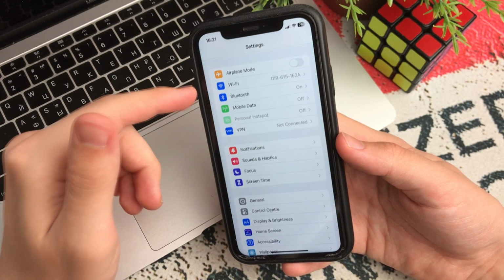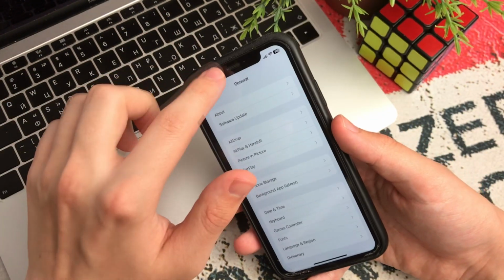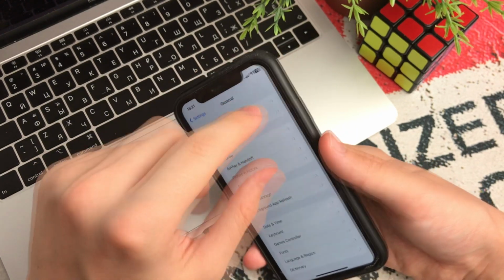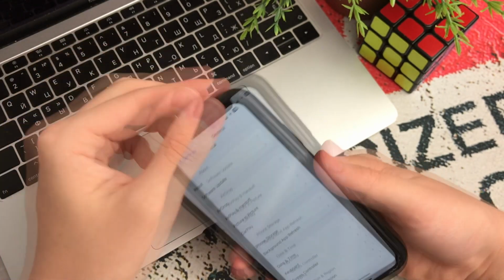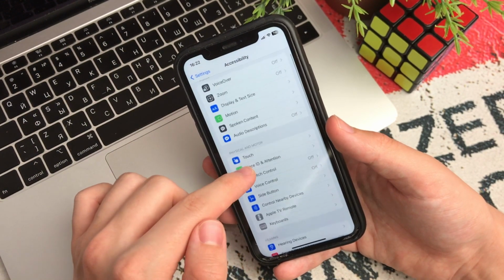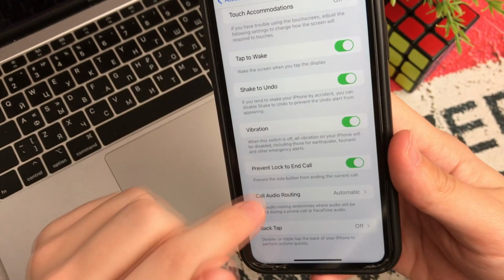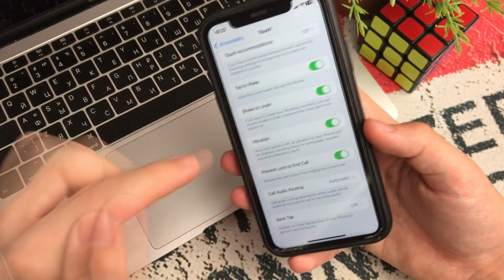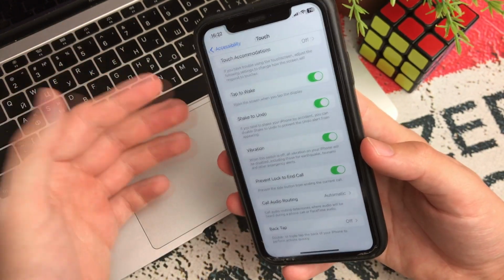How to Disable End Call with Power Button on iPhone | Top iPhone Features 2023